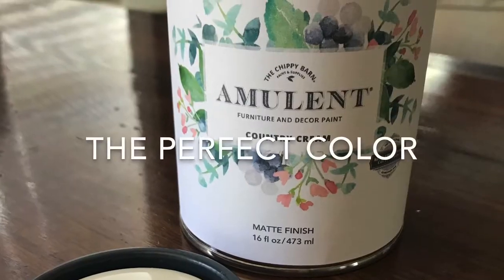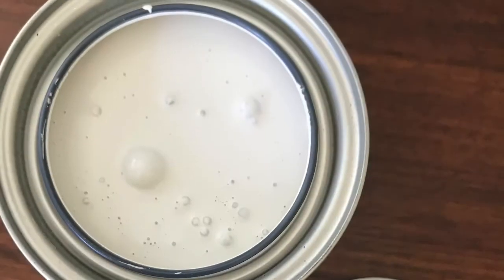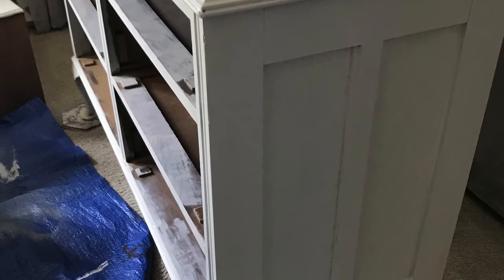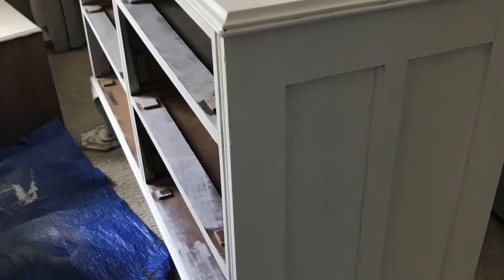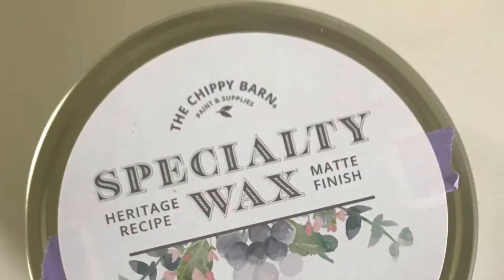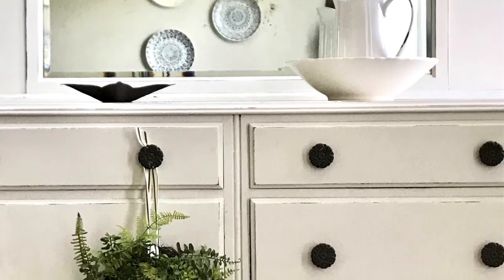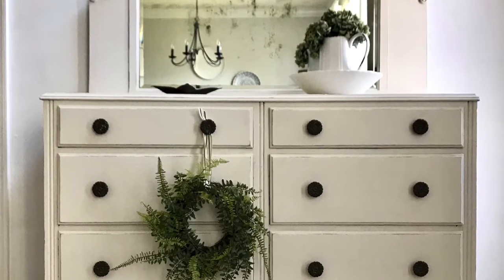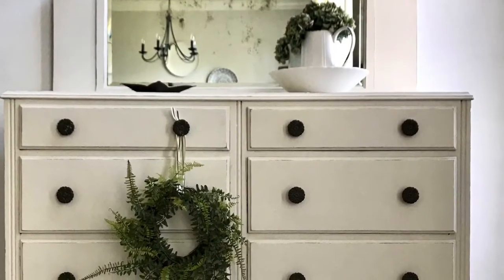The Chippy Barn Content Creator week Diy painted furniture makeover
Content creator for The Chippy Barn DIY painted furniture